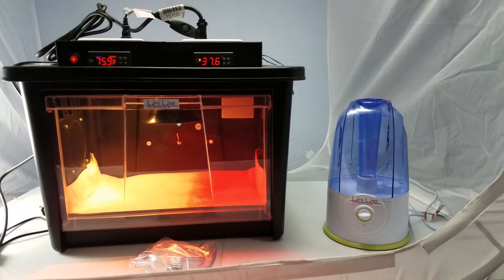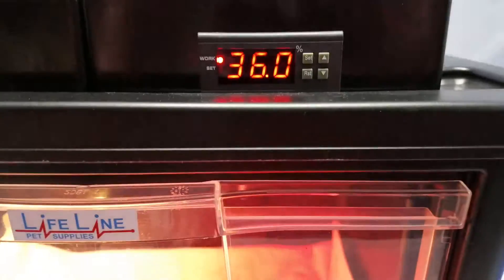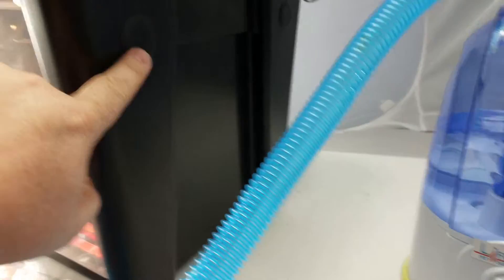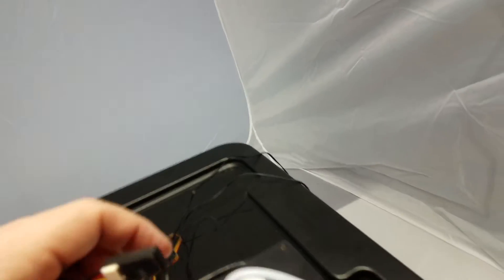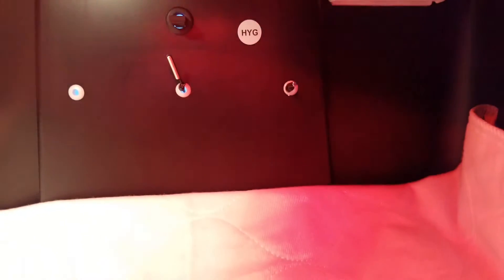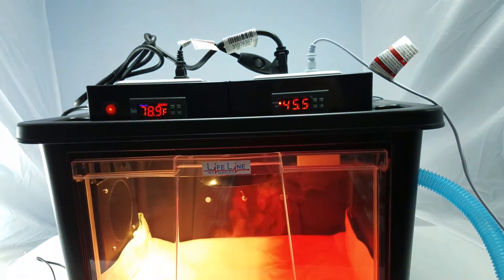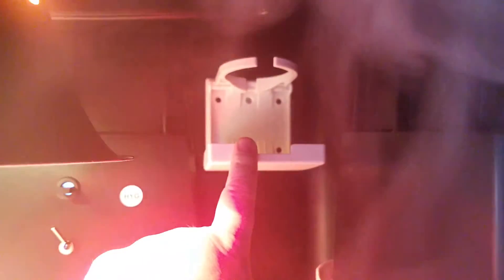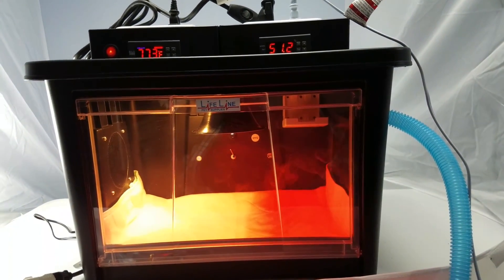Digital Humidity Setup for our incubators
This video covers hooking up the Lifeline Digital Humidity System